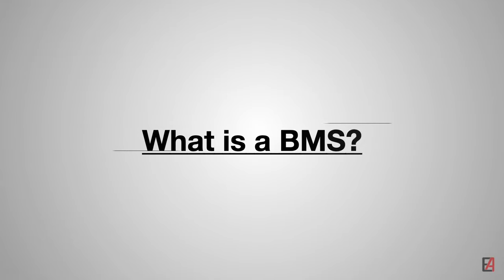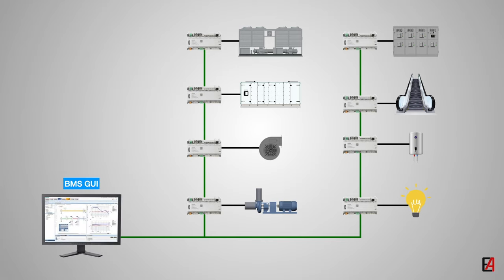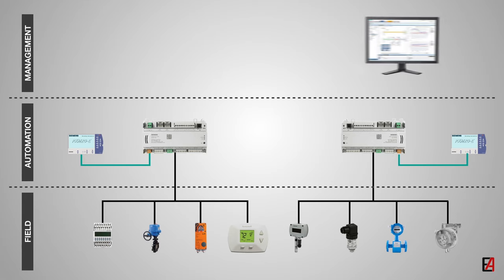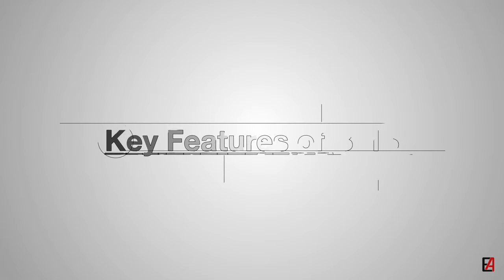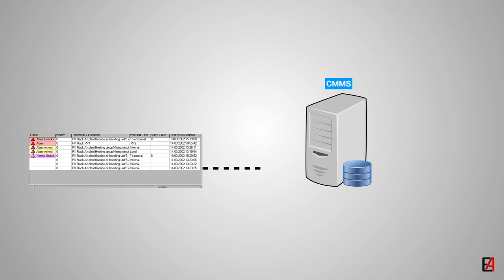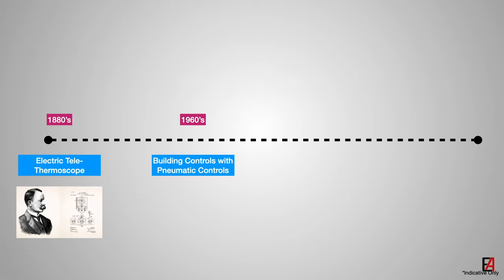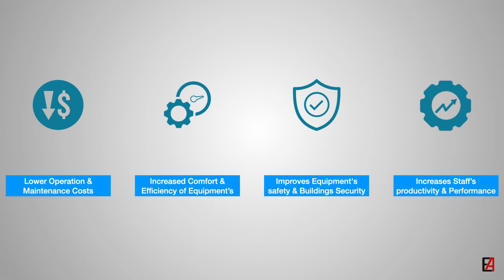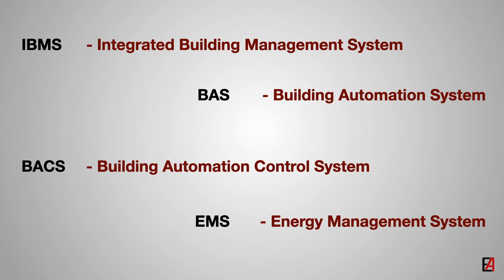BMS Building Management System - An Introduction... with basic features & history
BMS, IBM, BAS, BACS, EMS, DDC, building automation. Building Management System or the Building automation system is a automated control system used in commercial buildings to provide comfort to the building occupants and also provide safety to the building. BMS has a lot of features which makes it as an important system in the Extra Low Voltage systems of Buildings.